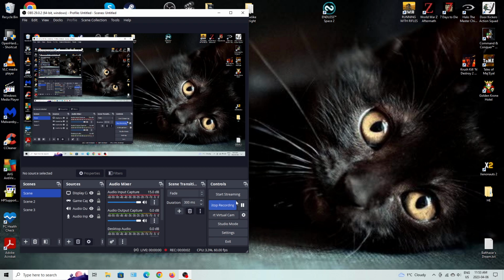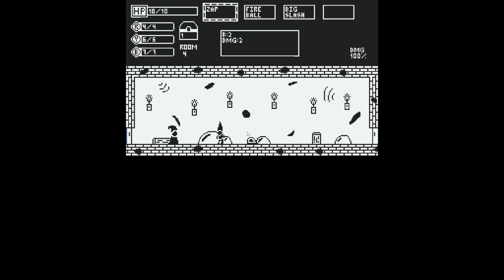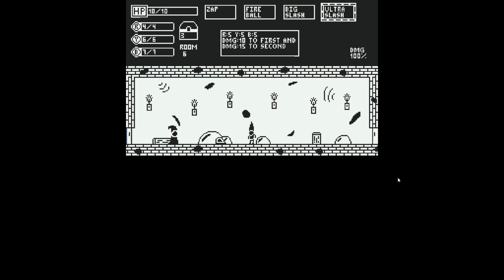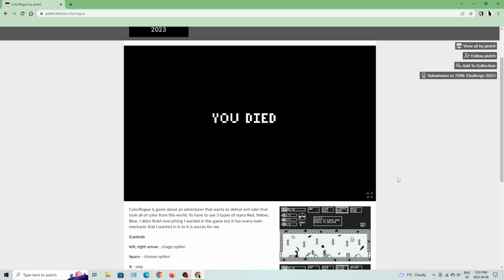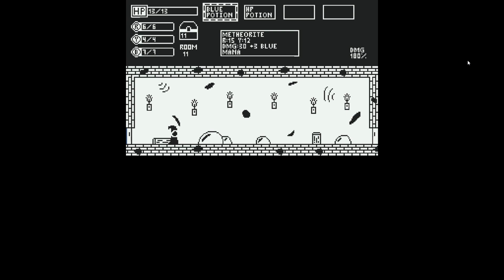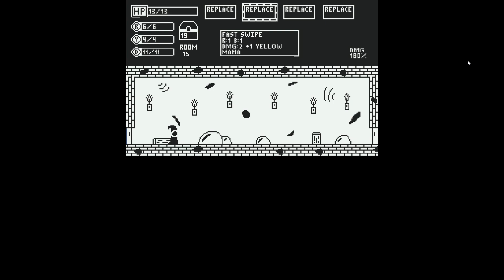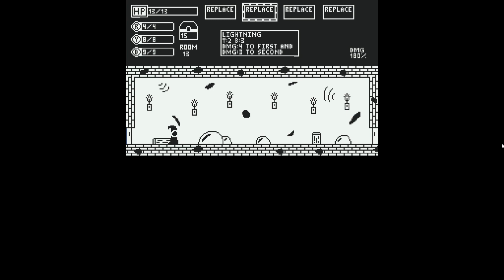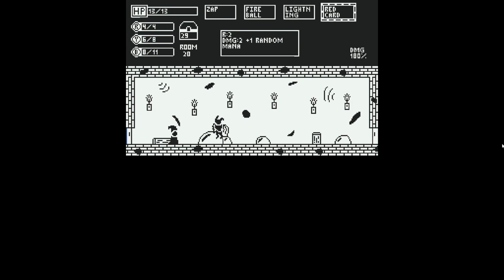DFuxa Reviews 7DRL 2023 - ColorRogue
Can't say I thought much of this one. Really felt like I was at the mercy of the random number generator for sure.